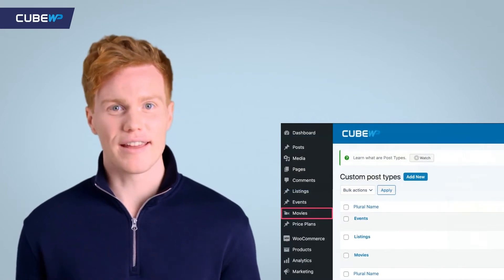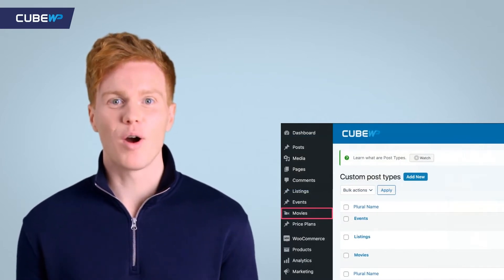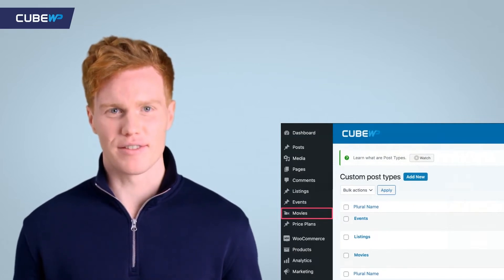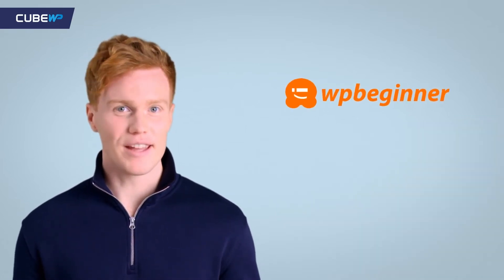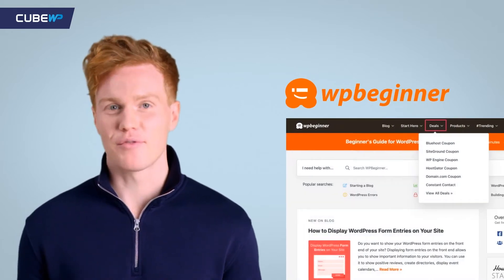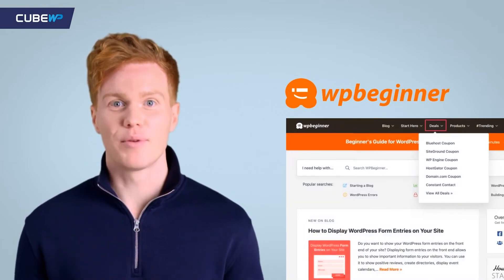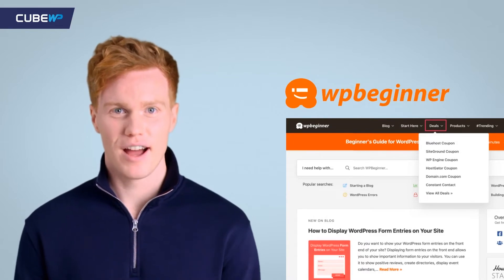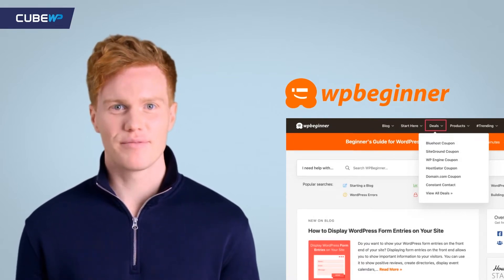What are Custom Post Types in WordPress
For more details on how to create custom post types, with and without coding, please refer the following article

In the previous videos, we have already learned about what are Post -types and also commonly used third-party "Post Types", which can be easily added using a WordPress plugin. In this video, we will learn what is CPT which stands for Custom Post Type, its benefits, and the options to add a Custom Post Type.

When you want to go beyond the default available post types, such as posts and pages, to build a website for a specific niche or industry, you have to turn to Custom Post Types.

Imagine you have a requirement to create a movie database like IMDB, then you must create a CPT called Movies.

Similarly, based on your need you could create custom post types such as listings, events, and products. According to WPBeginner, they use custom post types for their "Deals" sections to keep them separate from the daily blog articles.

It helps them better organize the website content. To create a new custom post type you have two options. Option 1 is to create a Custom Post Type Manually with some coding, where Option 2 requires no-coding.

Unless you are a developer or learning to code, I recommend going with option 2. As it will be easy, quick and less chances of breaking your site.

As you might have guessed it, the No-Coding option is obviously installing a WordPress plugin. There are both free and paid plugin options available based on your requirement.

We will also do a separate step-by-step video on how to create a custom post type like Movies using CubeWP plugin for free.

💡 Free - CubeWP WordPress Plugins [Recommended]

💡 Premium - CubeWP WordPress Plugins [Recommended]